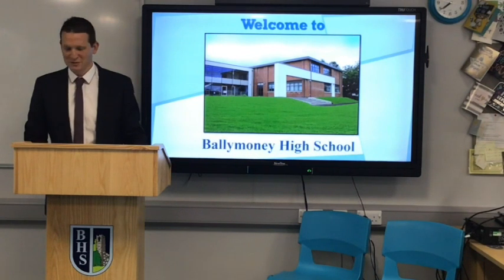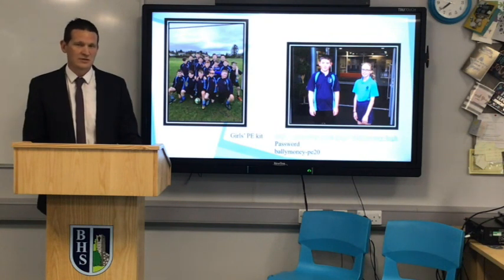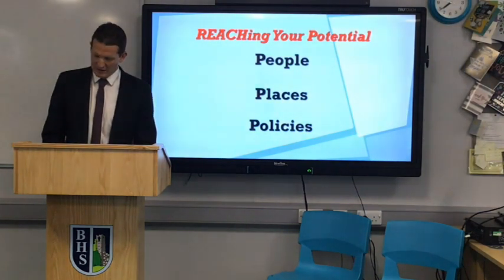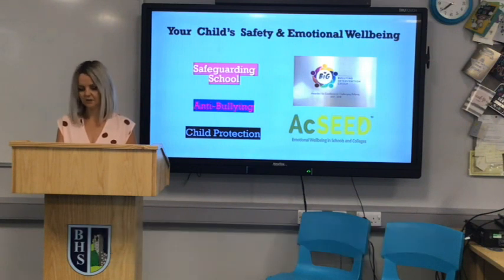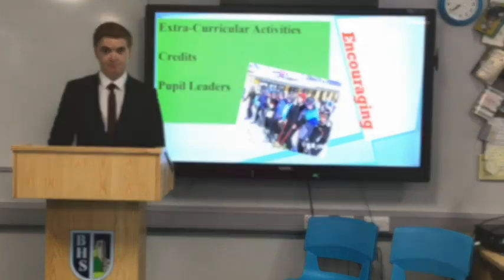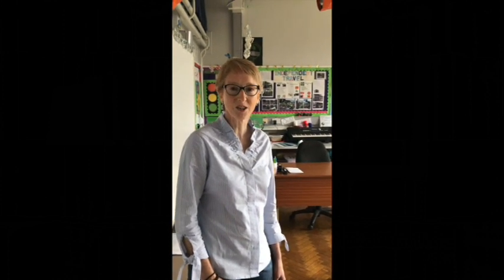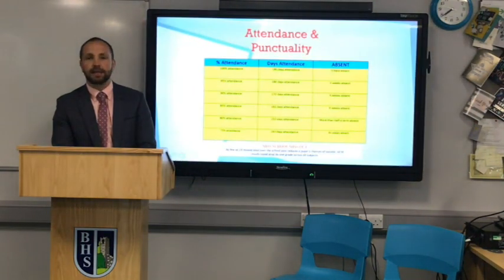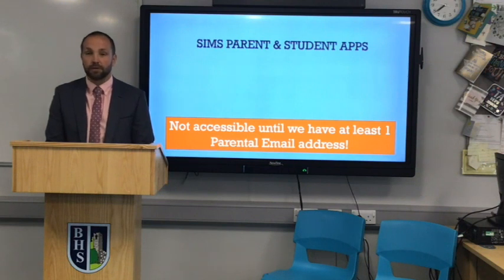Year 8 Induction 2020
A word of introduction to our new intake pupils at Ballymoney High School for the 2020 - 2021 school year